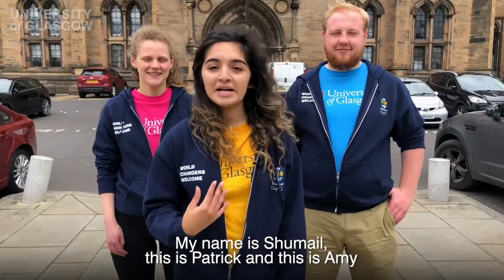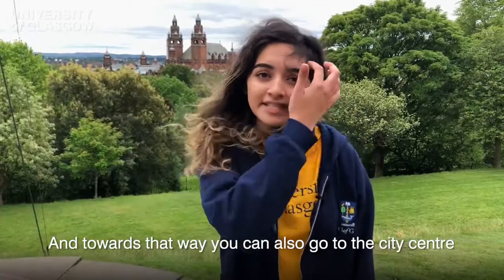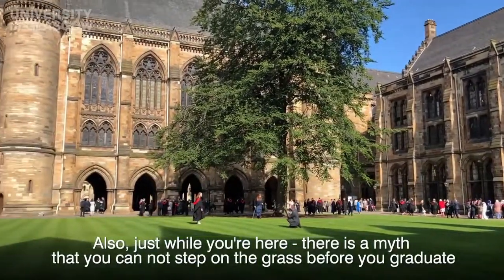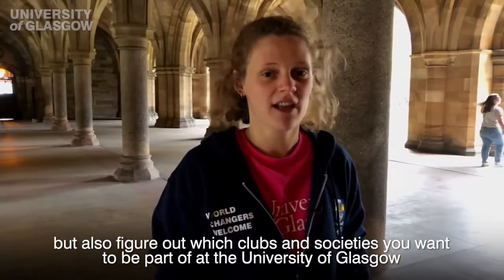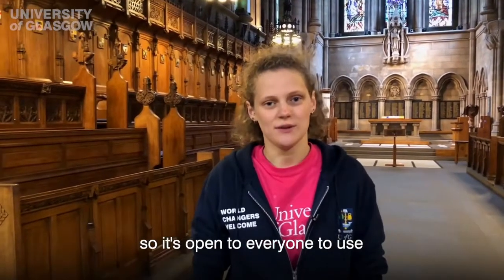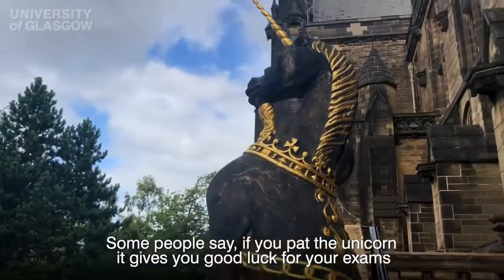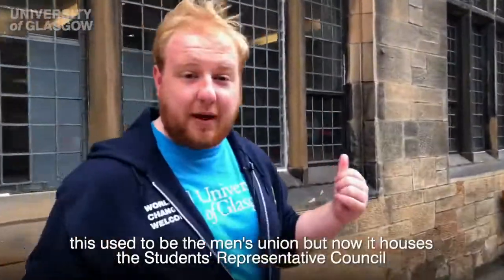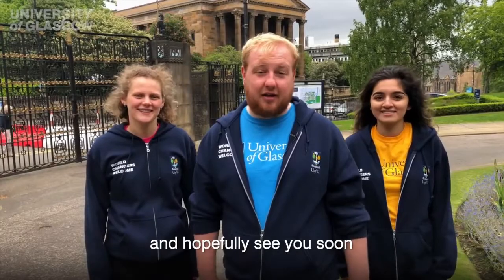University of Glasgow campus tour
The University of Glasgow’s main campus is located in the cosmopolitan West End of Glasgow, just three miles from the city centre. The University has more listed buildings than any other university in the UK, and the neo-Gothic main building of the campus was designed by Sir George Gilbert Scott.